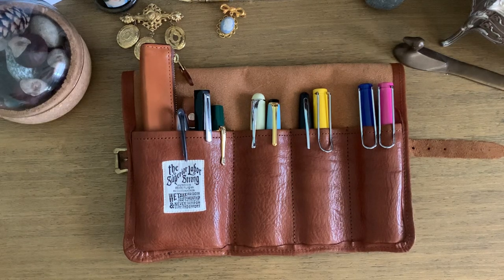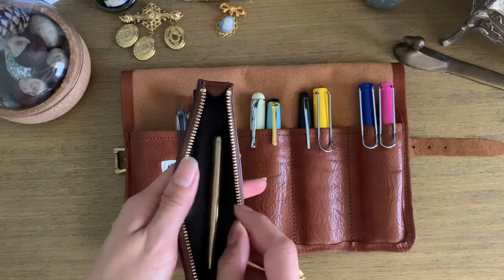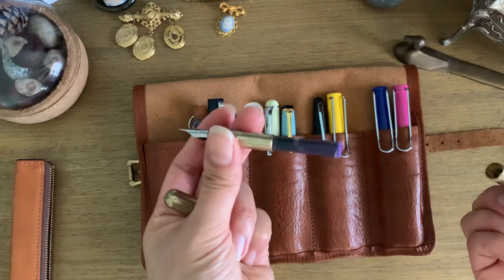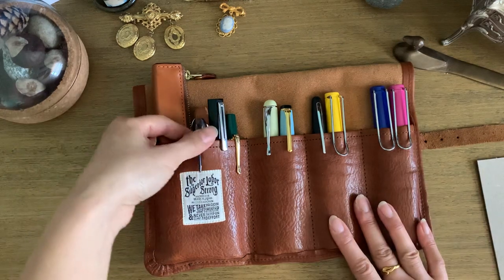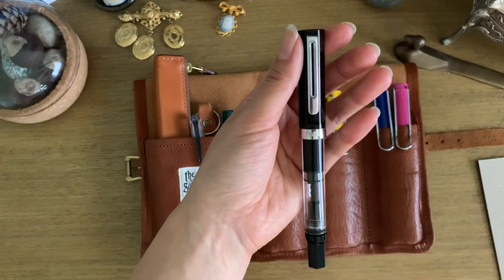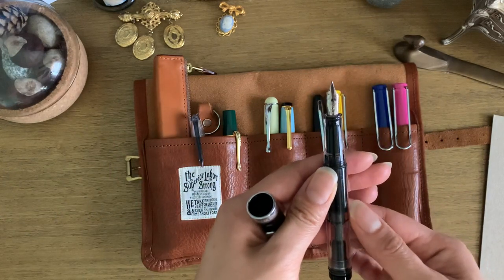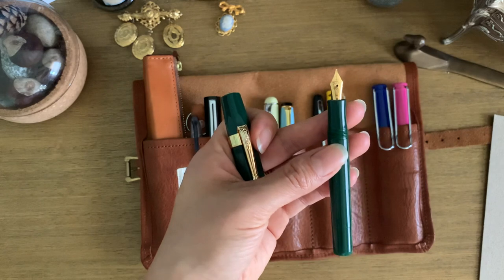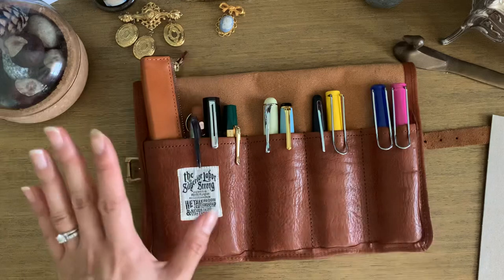Fountain Pen Collection | Girl and Quill